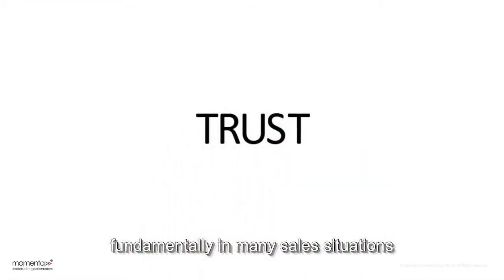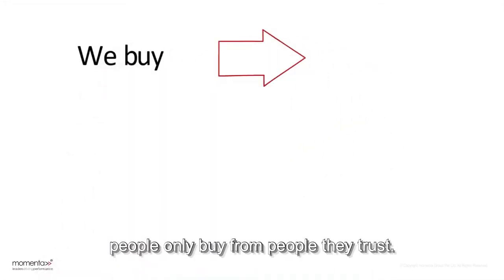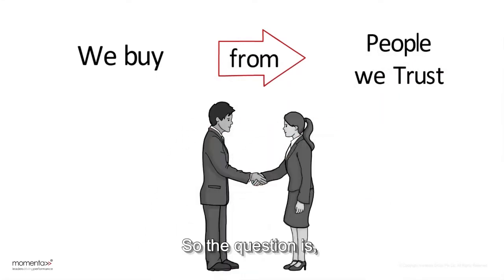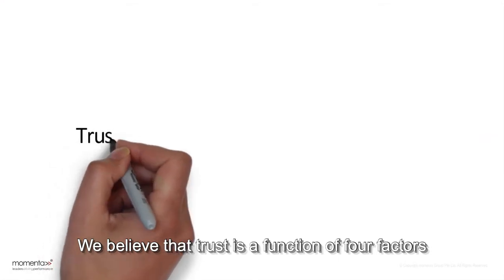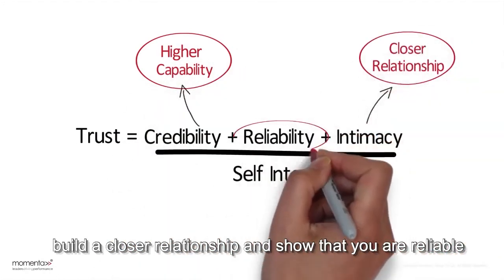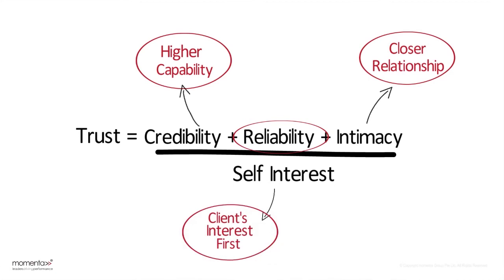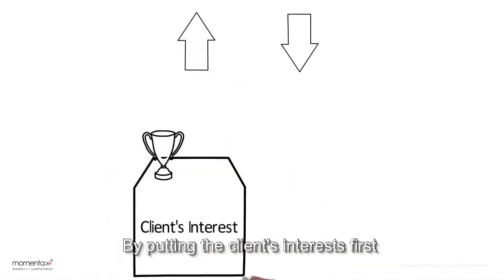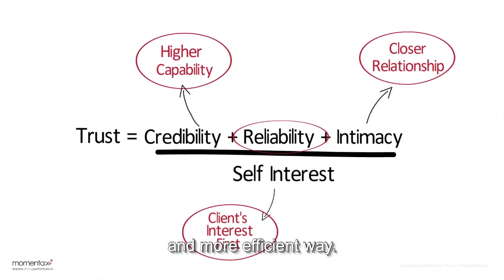Trust Formula | English Subtitles